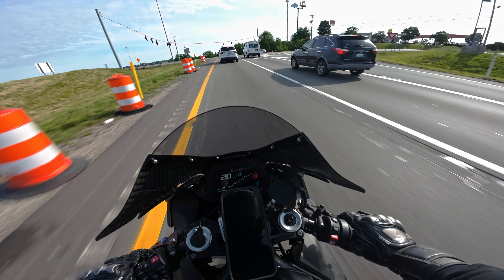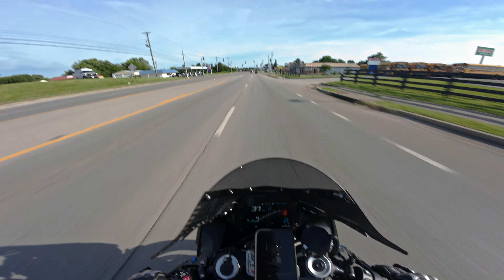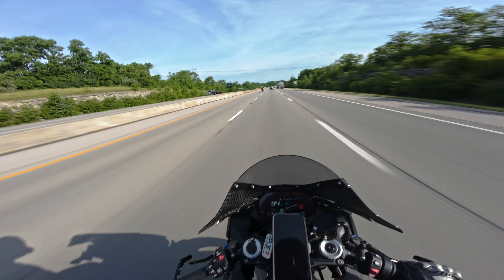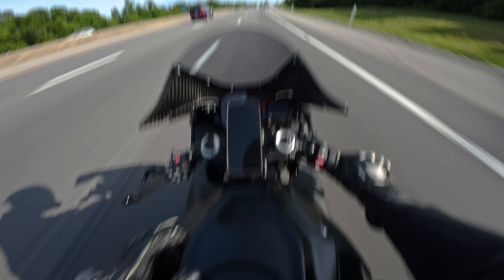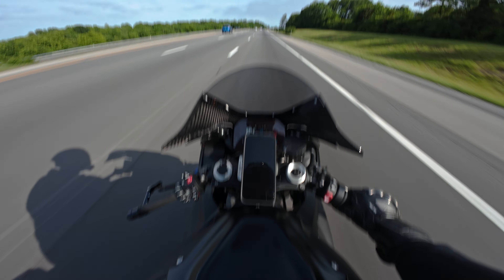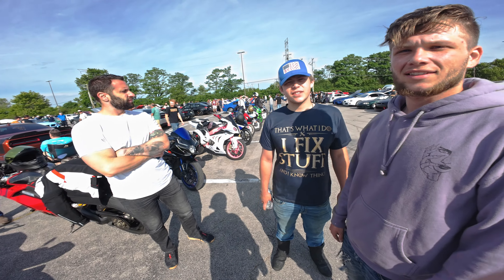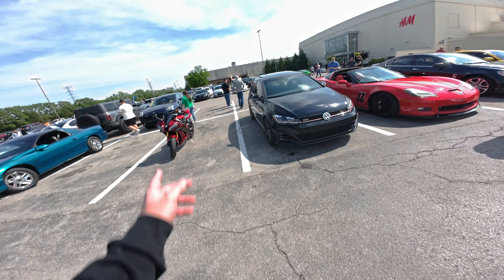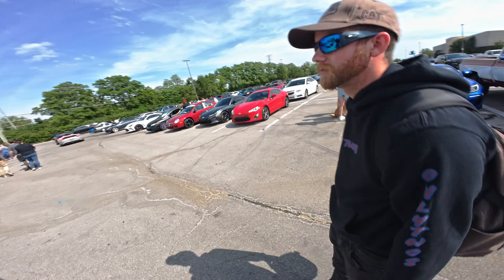SUPERBIKES ATTEND CAR MEET - S1000RR, R1, GSXR1000, DUCATI V4S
2022 BMW S1000RR Premium Package
2023 Suzuki GSX-S750Z

The rider is not limited to his or her likeness, location, or personal identity.